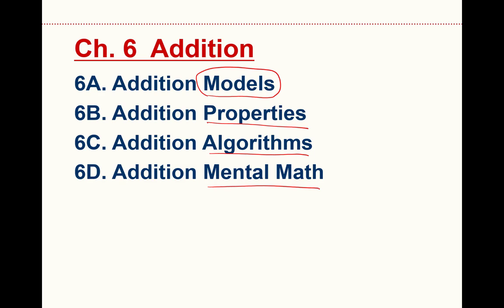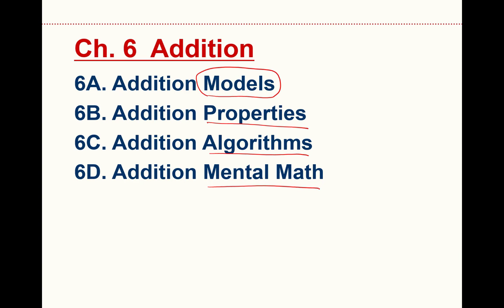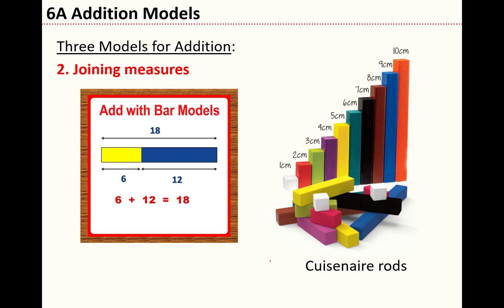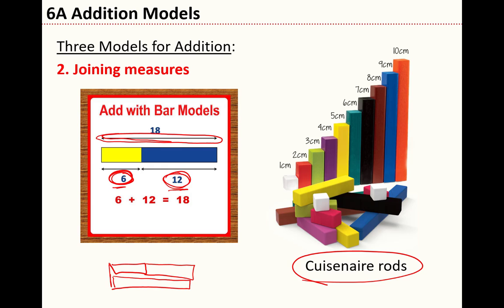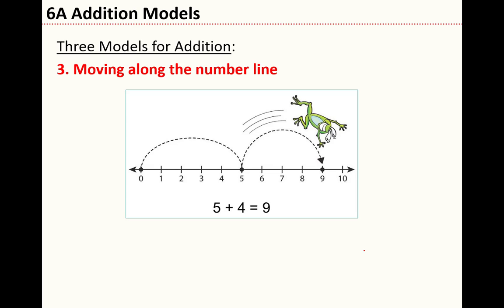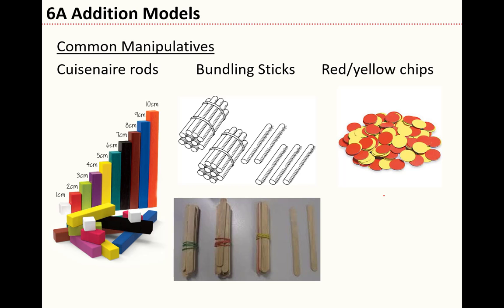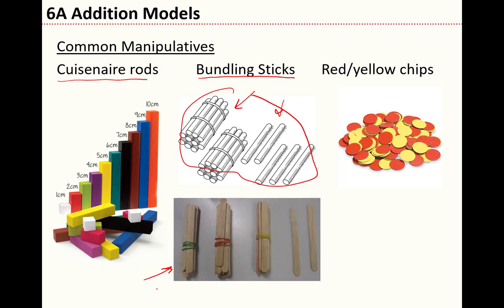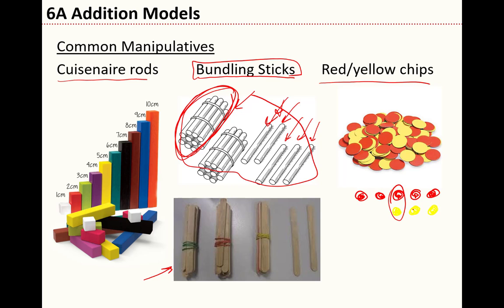Math 110 - 6A Addition Models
Lecture for Math 110, for section 6A